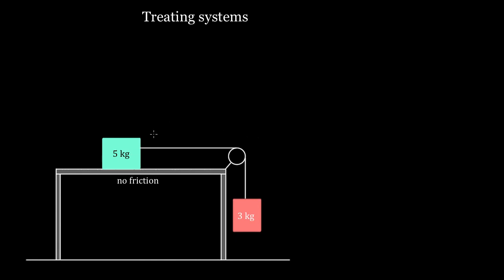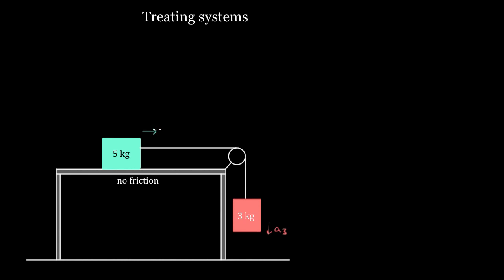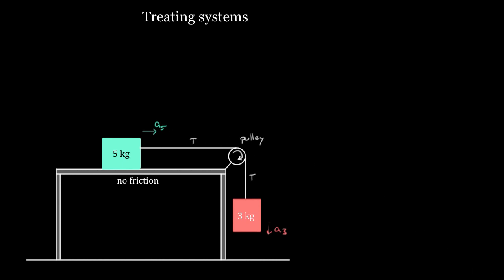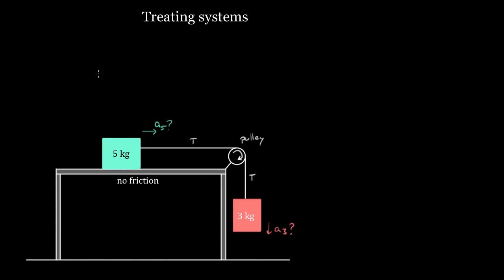Treating systems (the hard way) | Forces and Newton's laws of motion | Physics | Khan Academy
Courses on Khan Academy are always 100% free. Start practicing—and saving your progress—now